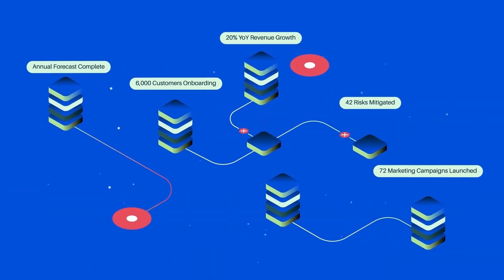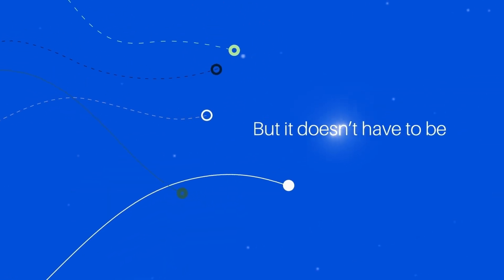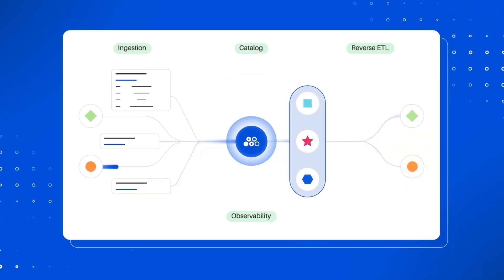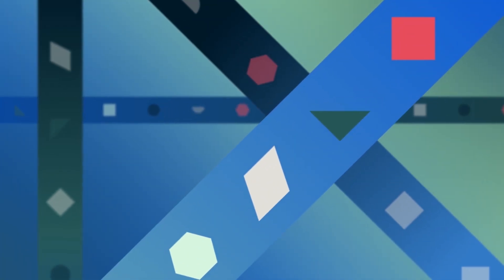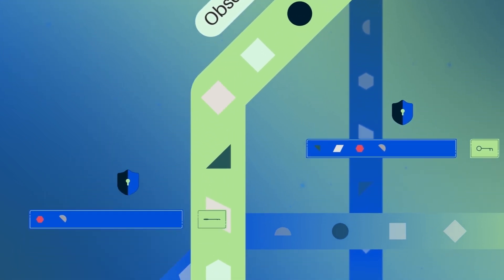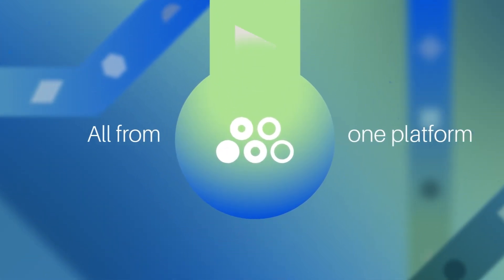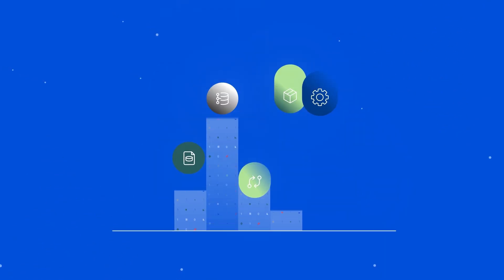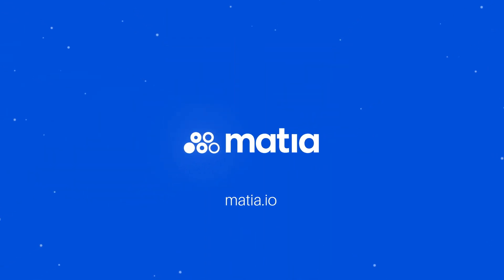Introducing Matia: The Unified DataOps Platform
Matia is the Unified DataOps platform bringing the power of ingestion, reverse ETL, bservability and catalog in one platform. Matia deeply integrates with Snowflake, dbt and the other tools your team uses to help you move faster and shift observability left.